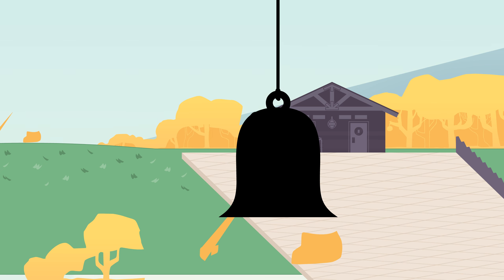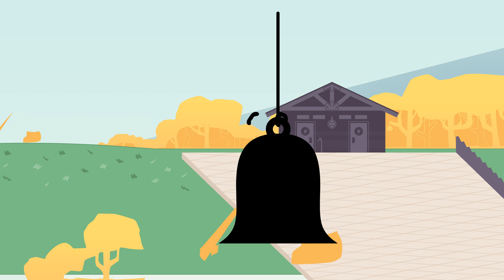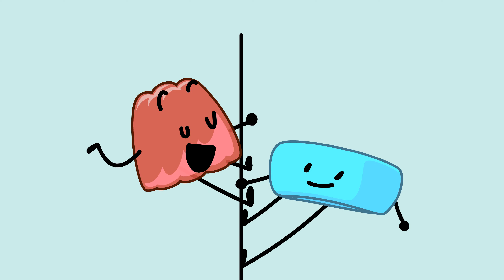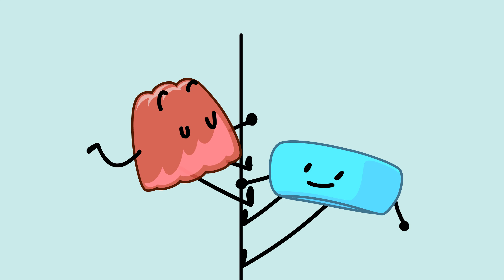bfb 4-3, but i destroyed it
sorry

Assets and original file belongs to @BFDI.